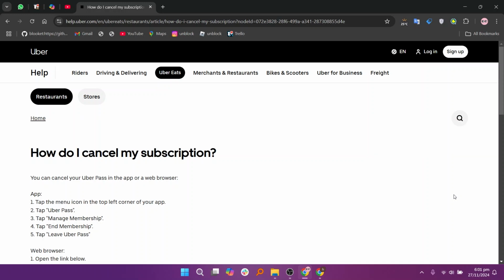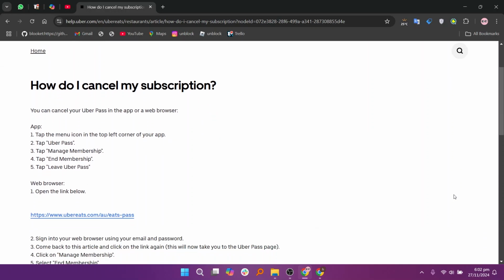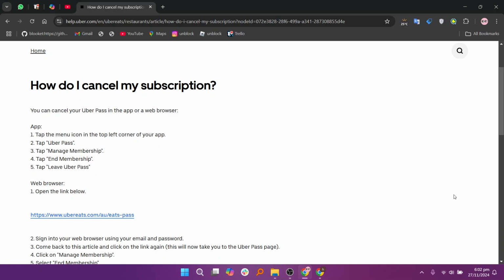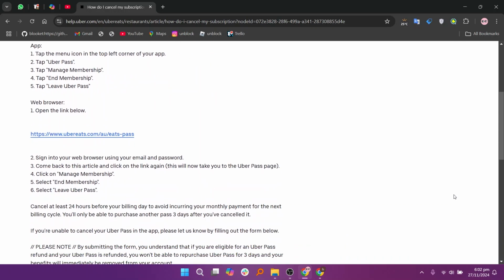How to Cancel Uber Eats Subscription - Step by Step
In this video I'll show you how to Cancel Uber Eats Subscription.